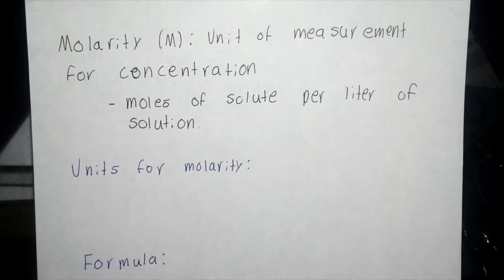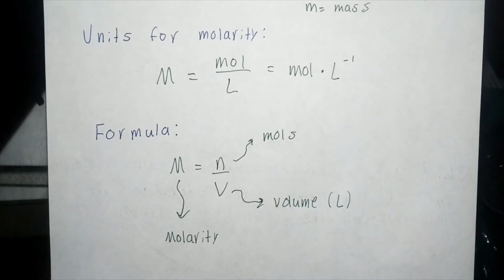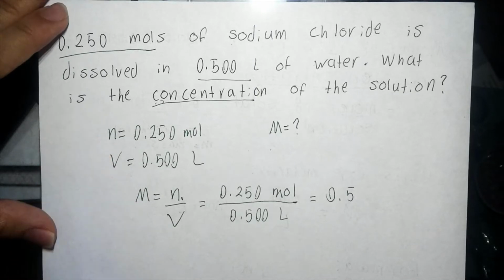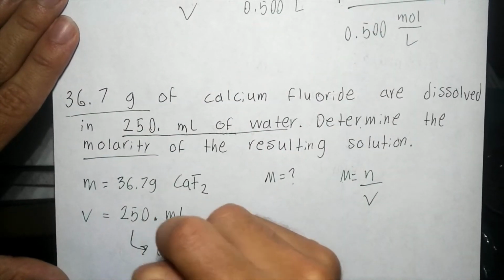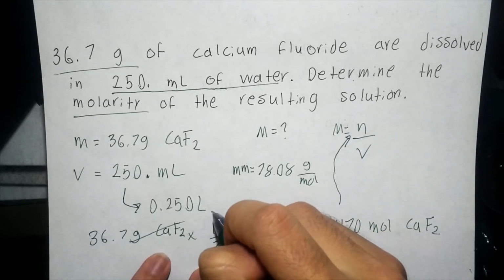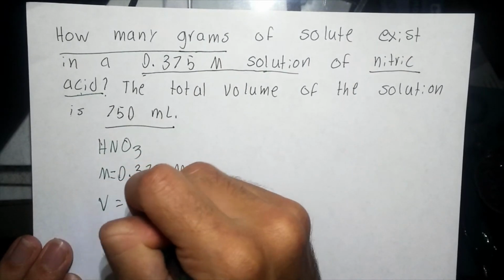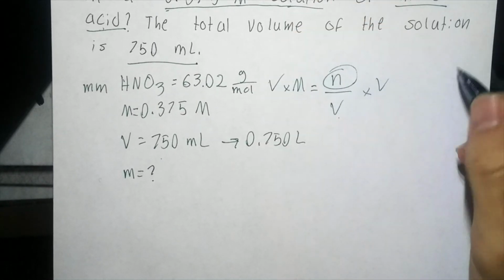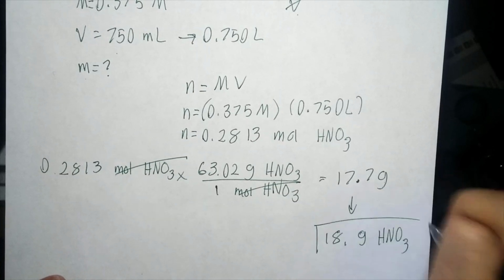Using the Molarity Equation